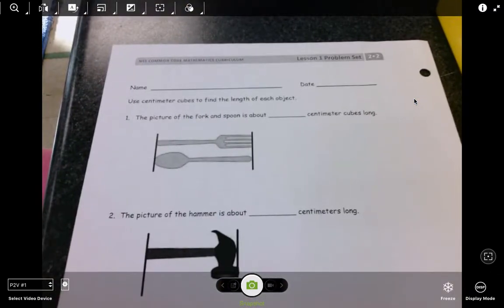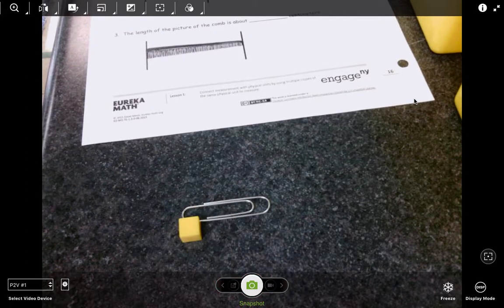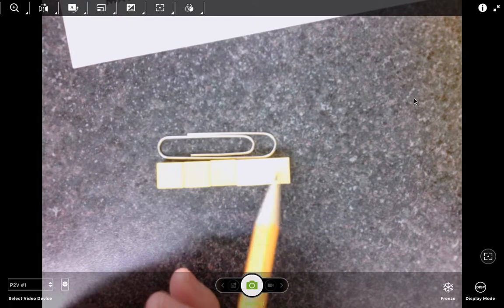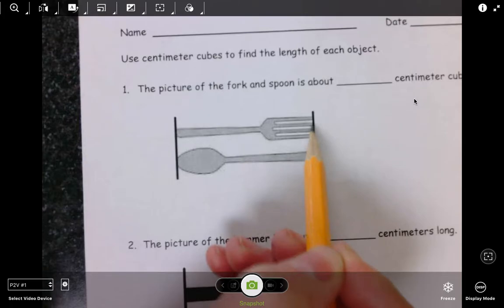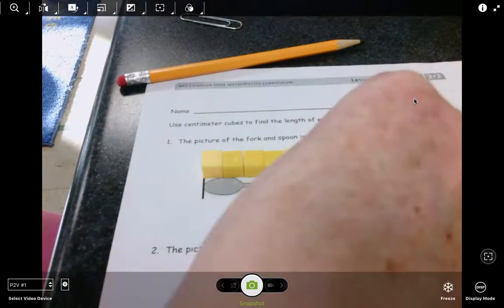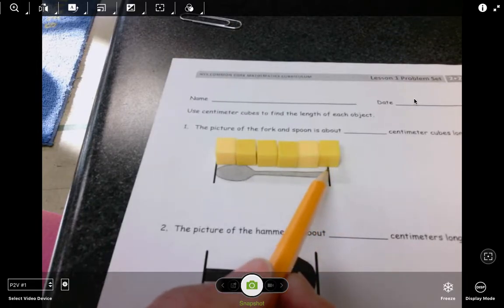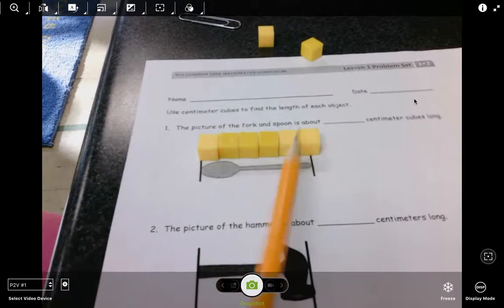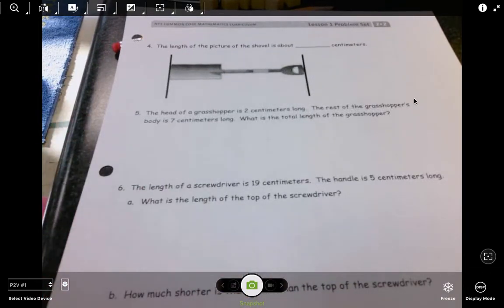Measurement Exploration Lesson 1 Understand Concepts About a Ruler